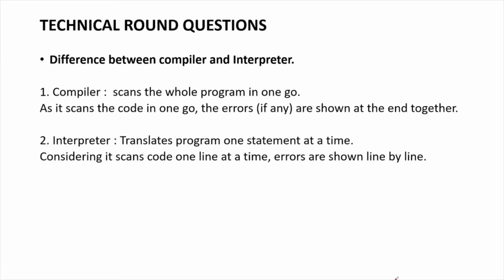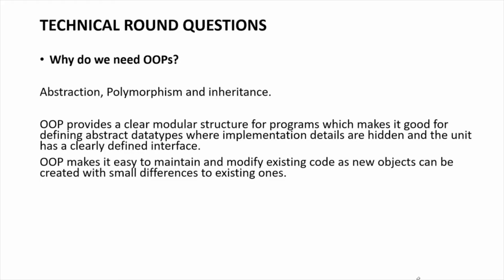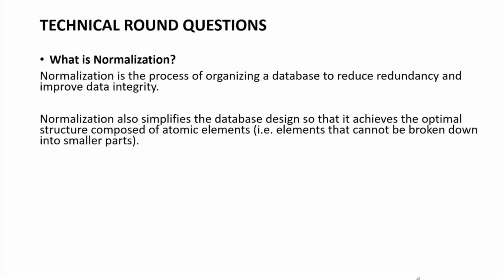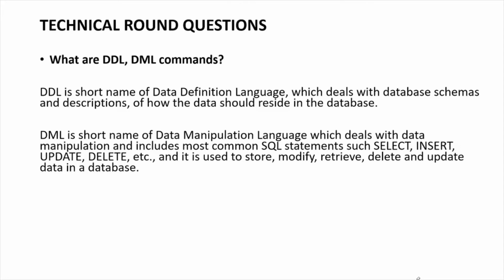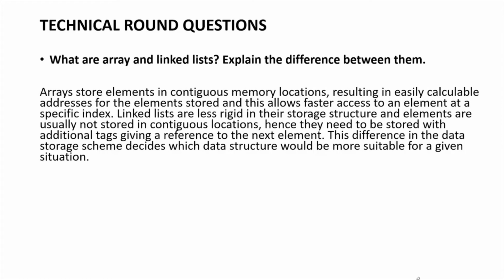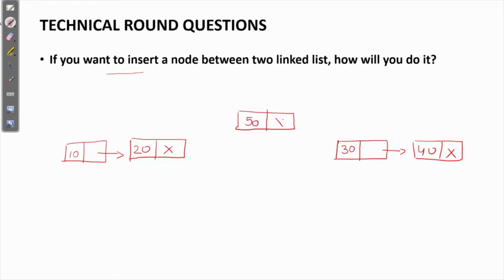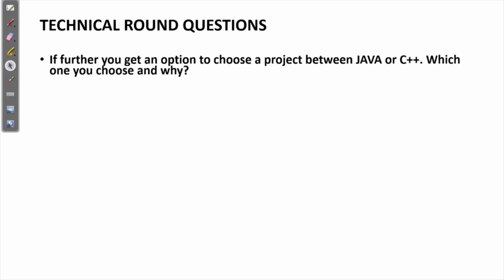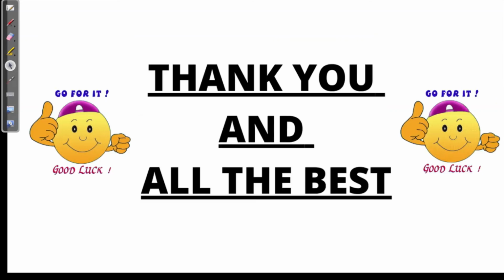Wipro NLTH Interview Experience | Technical Round (TR)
Prepare for your upcoming wipro interview by learning from the experience of selected students

Topics Covered in this video :

interview tips,
job interview,
interview questions
interview preparation
interview
job interview questions and answers
interview prep
job interview questions
interview skills
interview help
how to interview
interview advice
interview tips in english
job interview advice
how to prepare for a job interview
interviews
interview success